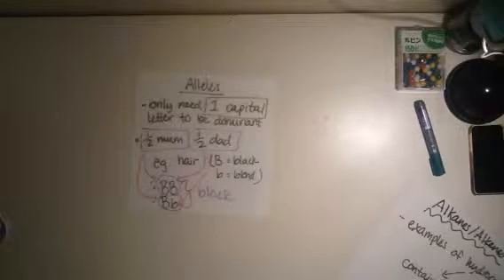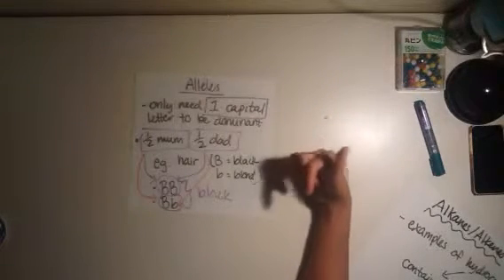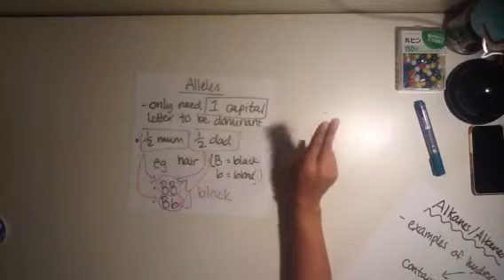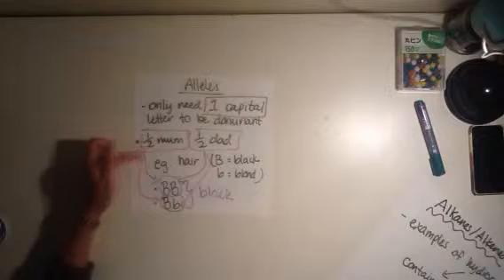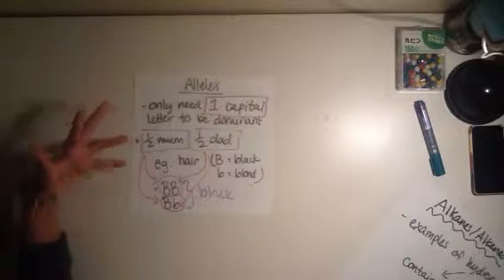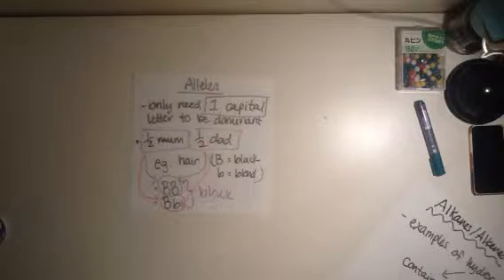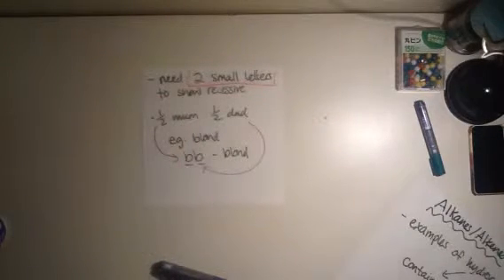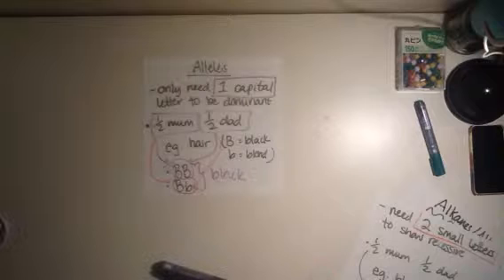Alleles (Part 2 - GCSE)